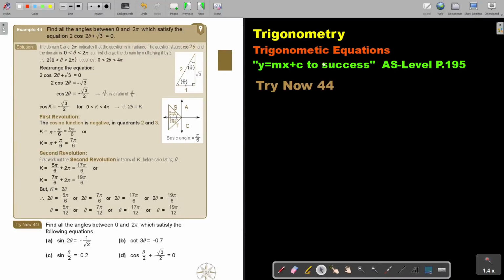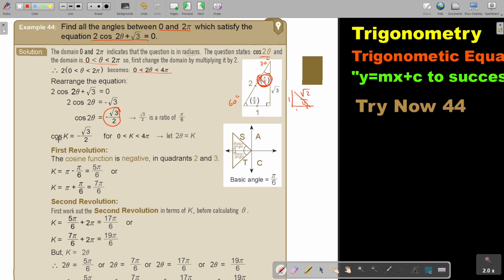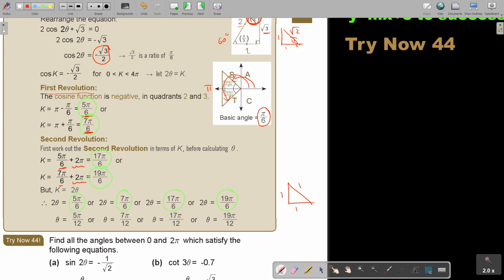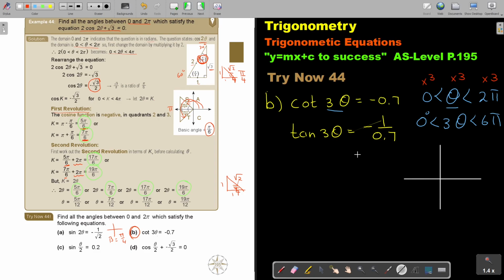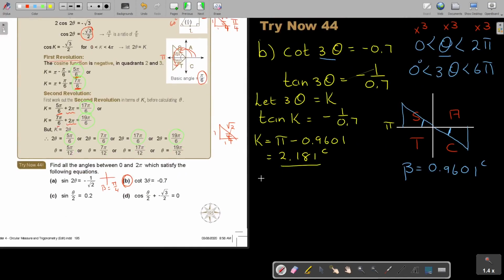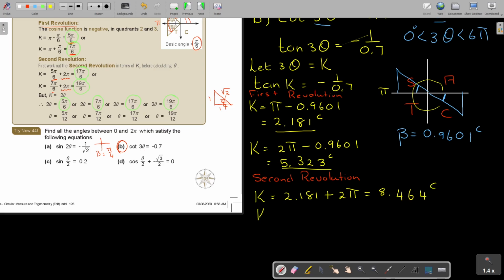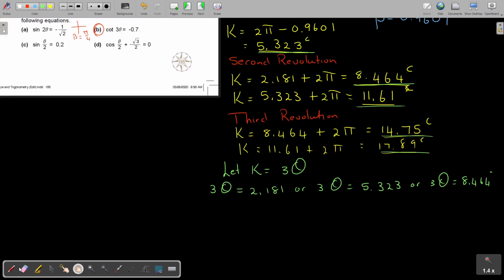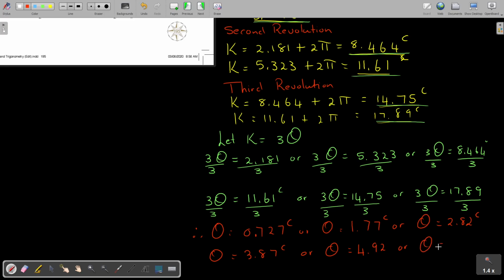4 44 Trigonometric Equations Part 7